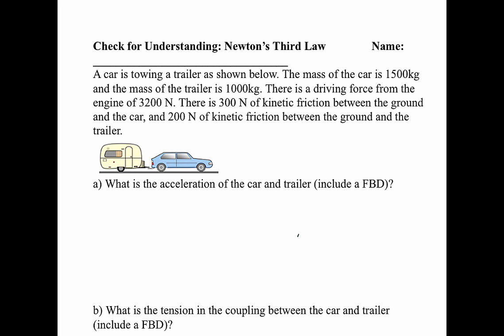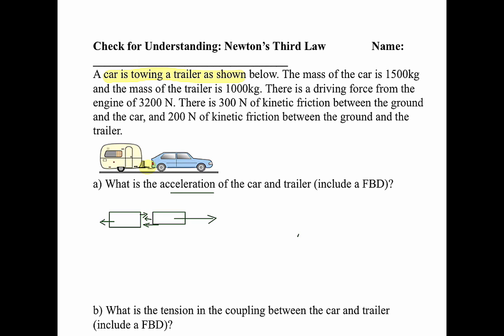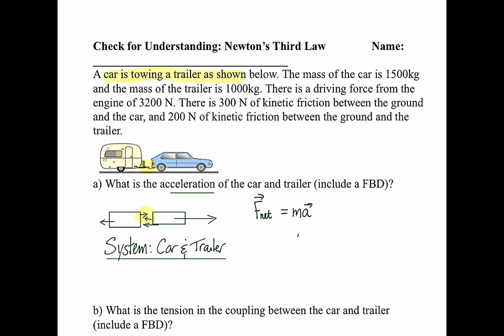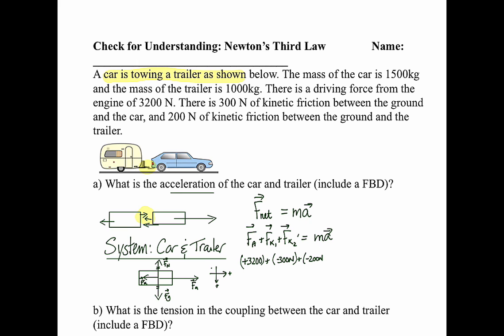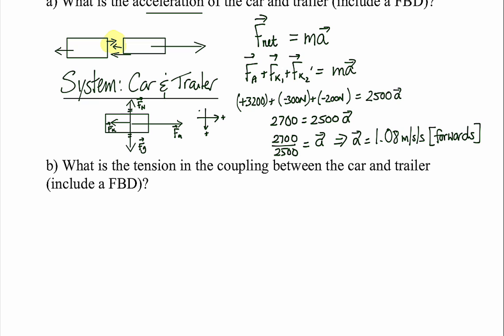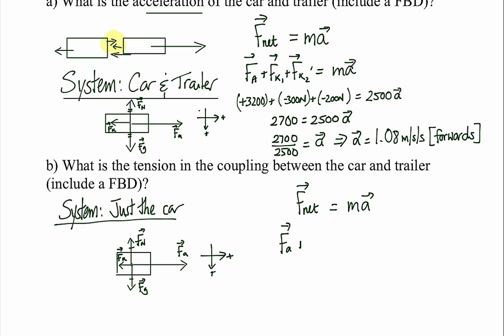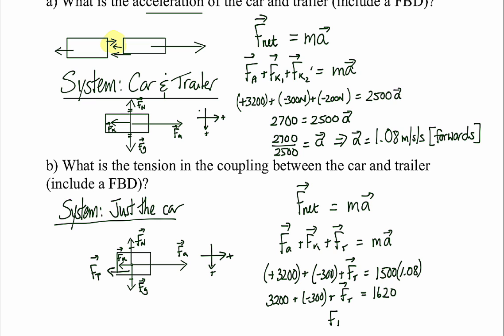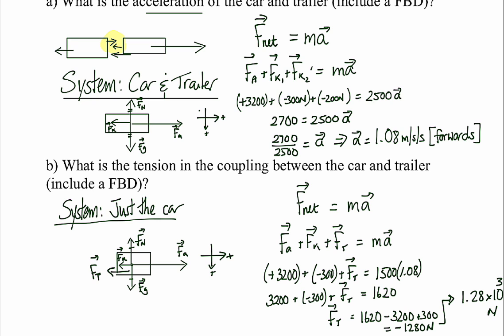Newton's Third Law Problem